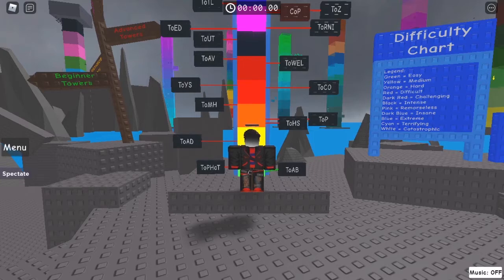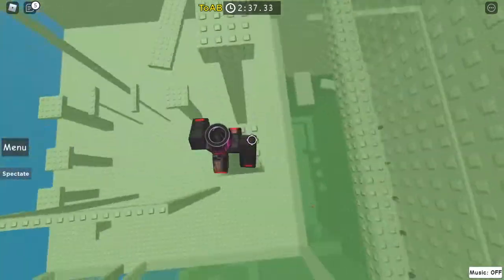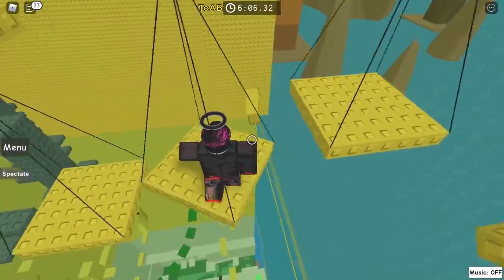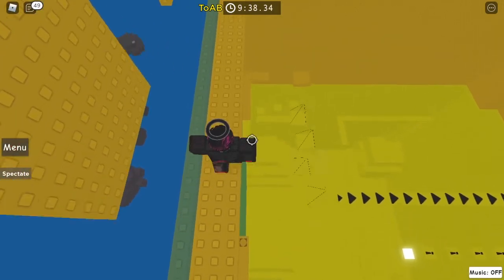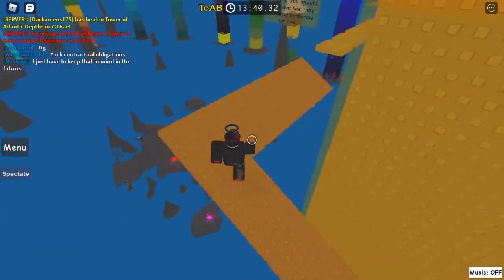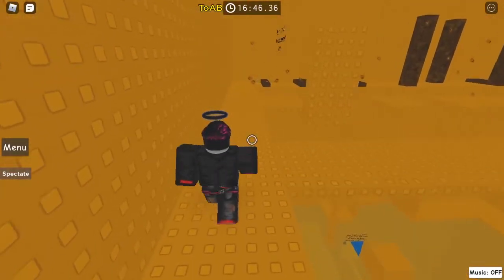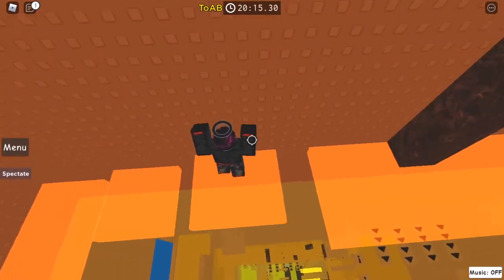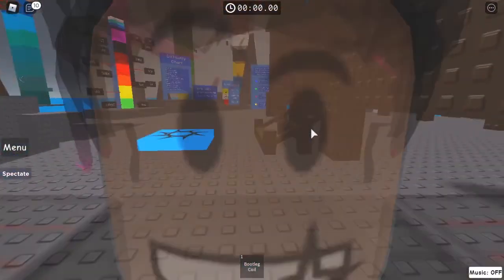JToH - Tower of Another Beginning | Roblox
In this video, I will show you all how to complete the Tower of Another Beginning, or ToAB in the Roblox game, Jupiter's Tower of Hell! The Tower of Another Beginning is a Beginner tower in Zone 1.